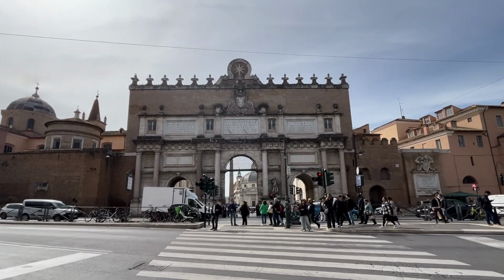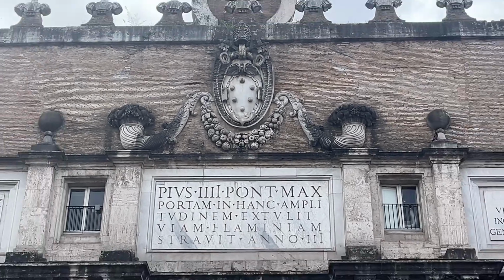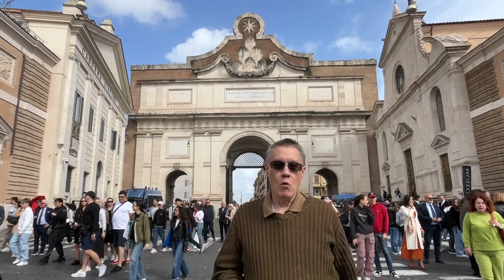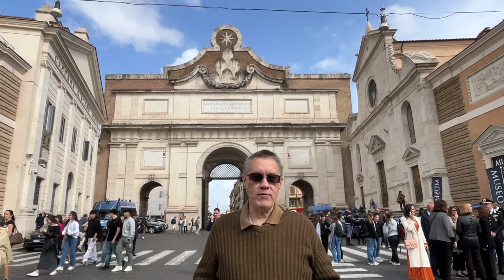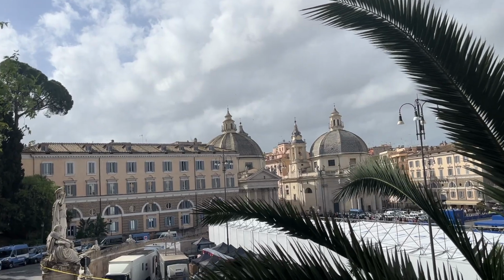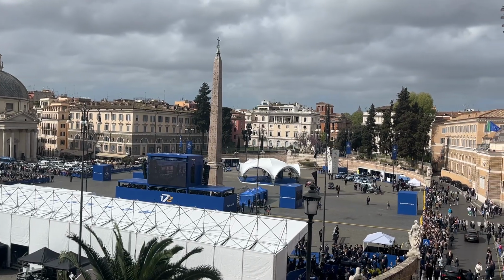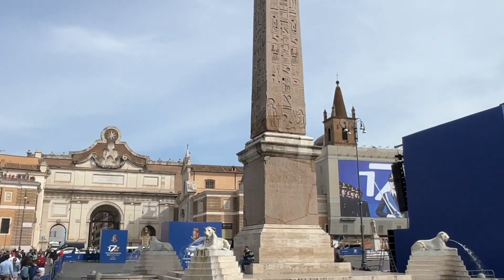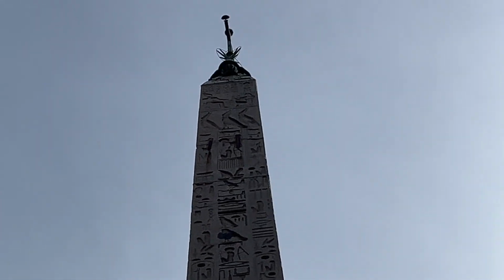Piazza del Popolo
In this video, we explore the rich history and cultural significance of Porta del Popolo in Rome, a gateway originally built in the 3rd century BC. We delve into its architectural evolution and key figures like Michelangelo and Gian Lorenzo Bernini who contributed to its current Baroque design. We also highlight the broader context of Piazza del Popolo, home to historic landmarks such as the Santa Maria del Popolo church and the iconic Flaminio Obelisk. Join us as we uncover the stories behind these historic sites and witness a spectacular National Police celebration.